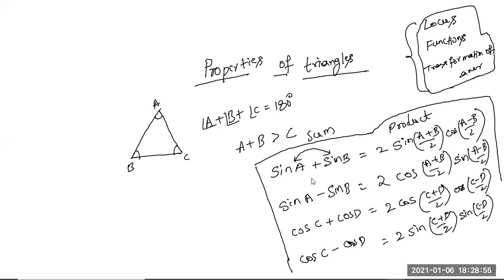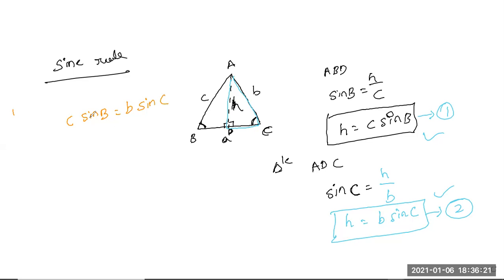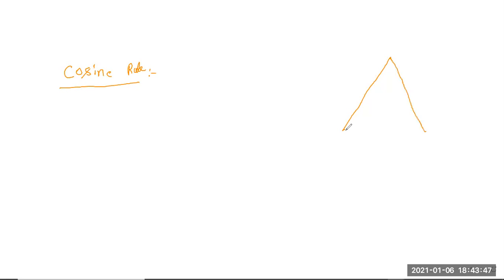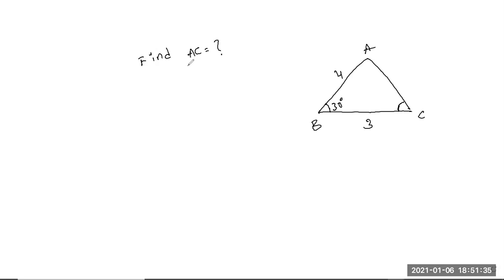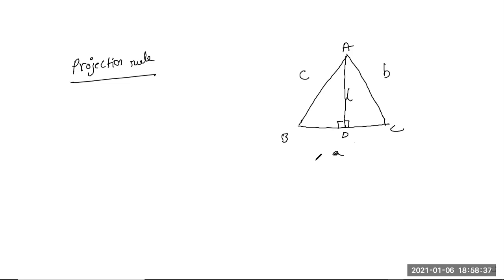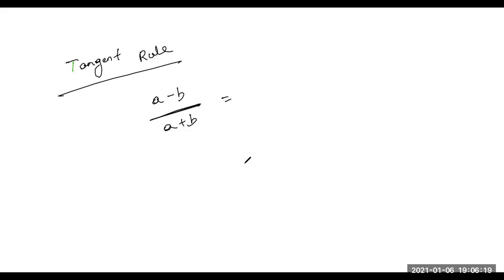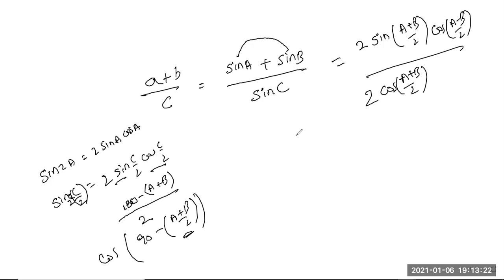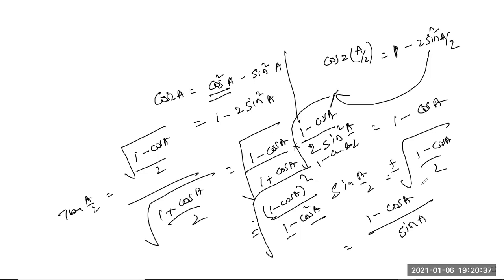Properties of Triangles